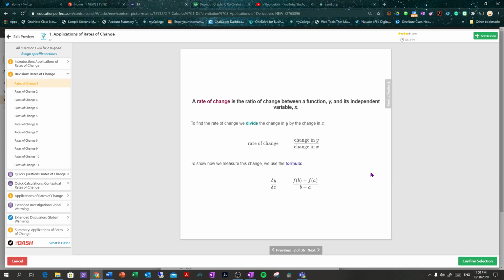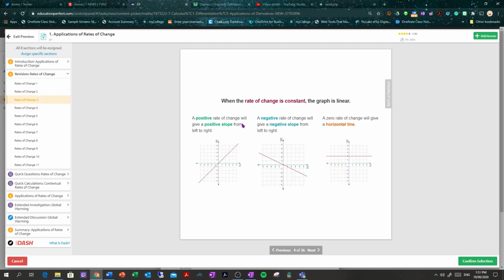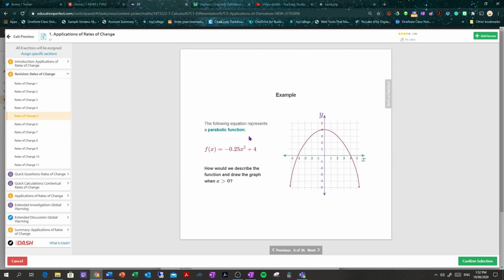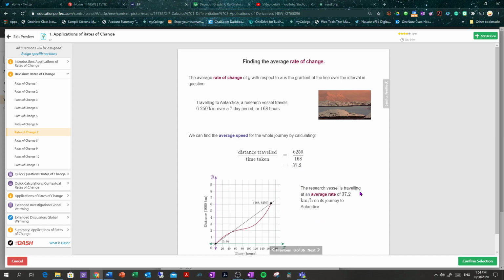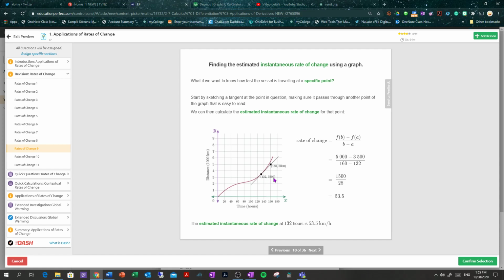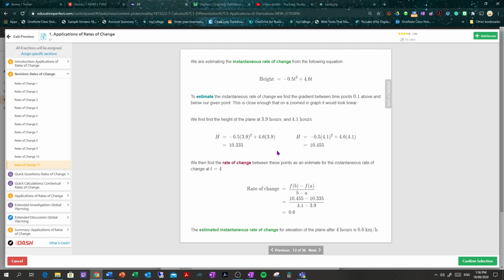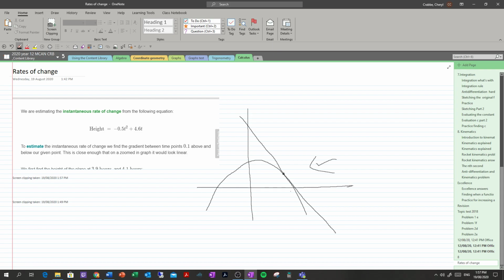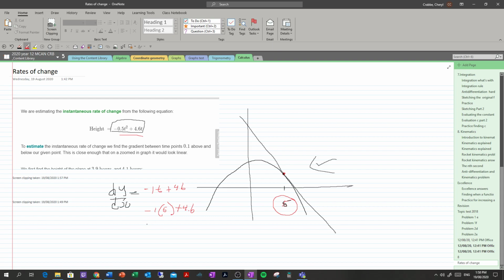rates of change explained for calculus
level 2 calulus